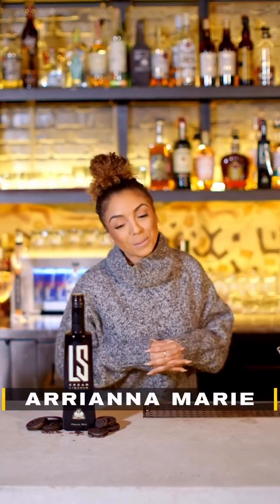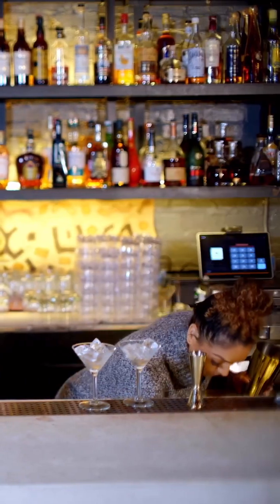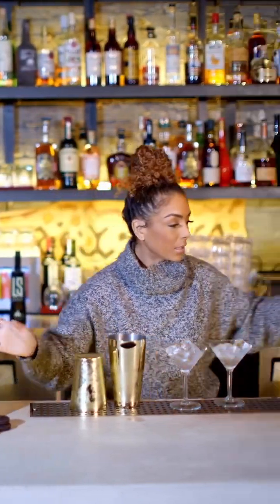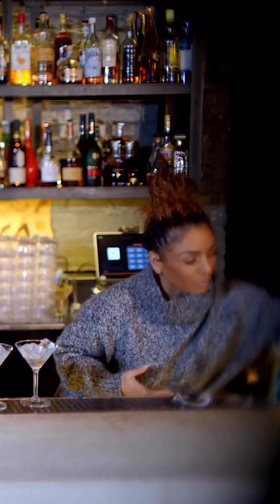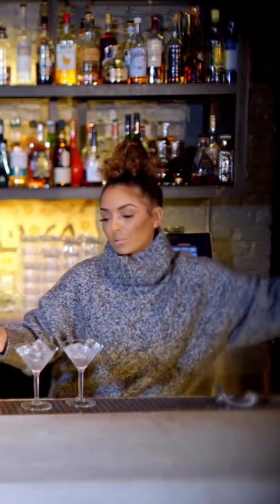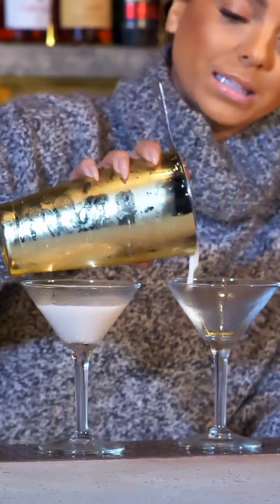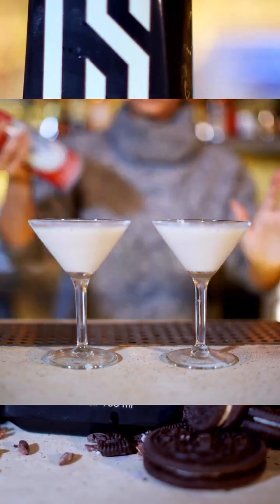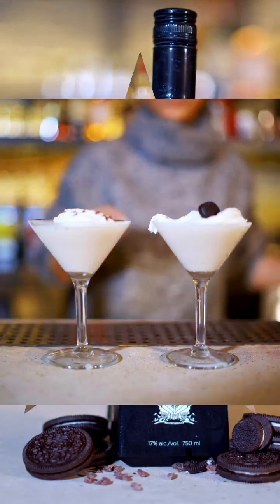FEEL GOOD FRiDAY - HAPPY HOUR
Who’s Ready to try a new Cocktail???

Featuring @ArriannaMarie 😍

Making The @LScreamLiqueur Cookie Crumble Martini

(Watch & Listen for Full Ingredients)

Shot on Location @RockSteadyAtlanta